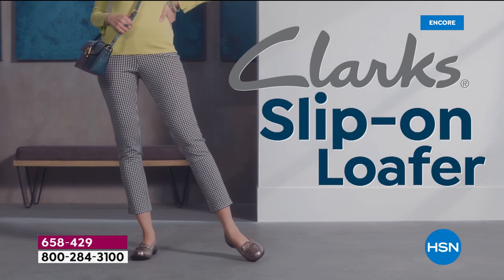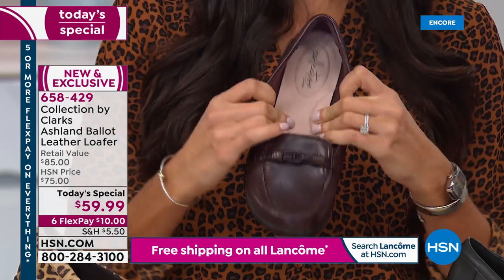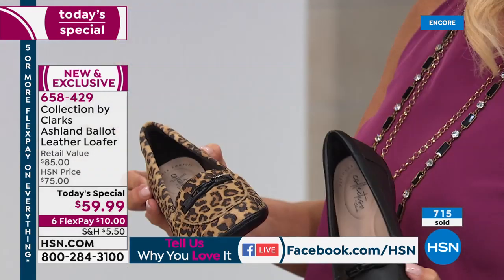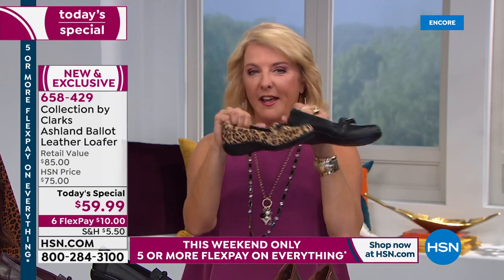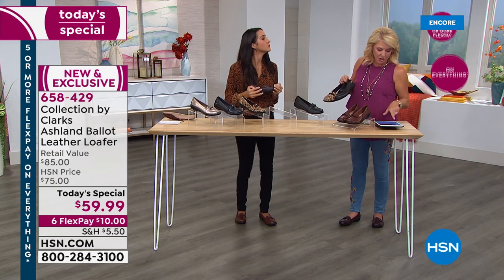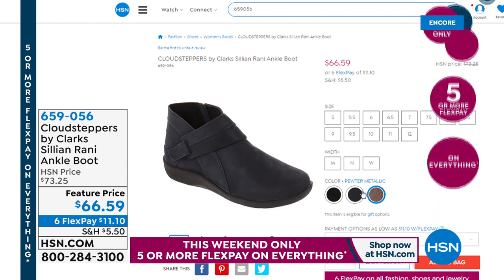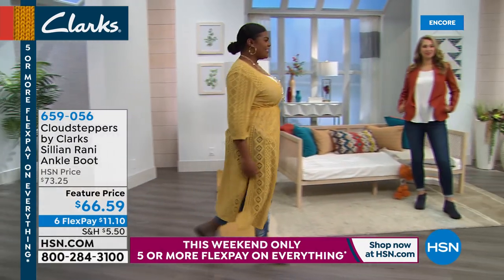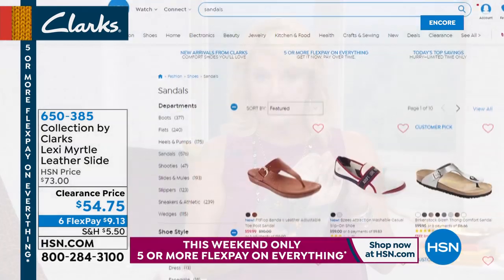HSN | Clarks Footwear 08.18.2019 - 06 AM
Discover a footwear brand with over 190 years of experience crafting innovative & comfortable shoes. From work to the weekend, Clarks offers a wide variety of timeless styles each beautifully crafted from leather, suede, and other genuine materials.